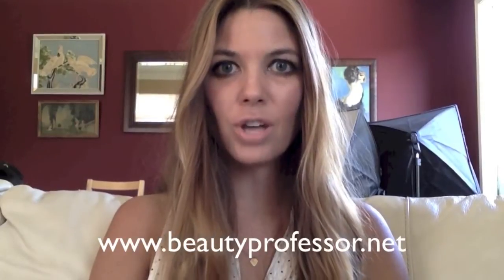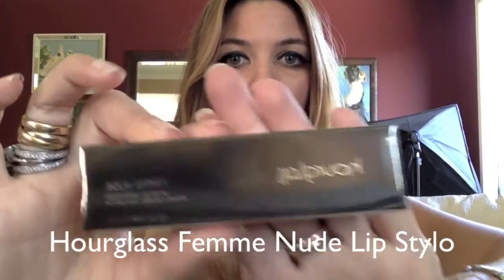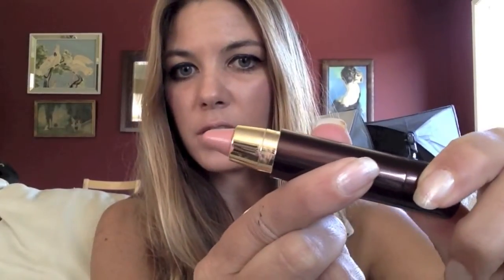Hourglass Femme Nude Lip Stylo Review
**Watch in HD...just select the "settings" gear icon and choose HD (720p)!

Here is my quick overview of the soon-to-be-released Hourglass Cosmetics Femme Nude Lip Stylos...the entire Notorious Nudes collection features six shades in varying degrees of nude and I feature #1 and #3 in my video.

For swatches of all six shades, as well as a plethora of additional details about the line and this formula, please visit my latest blog post found here:

I look forward to your questions and comments...xoxo,

Rachel